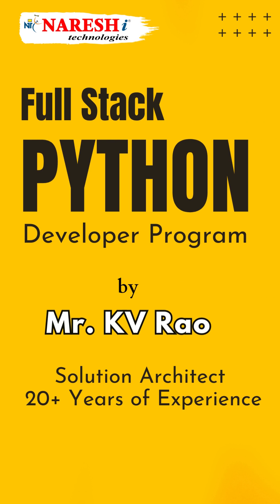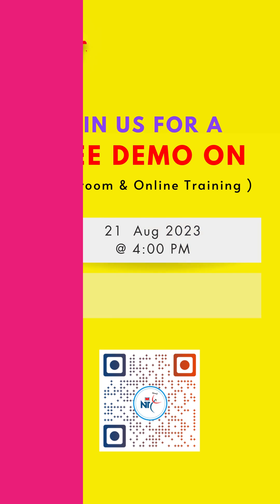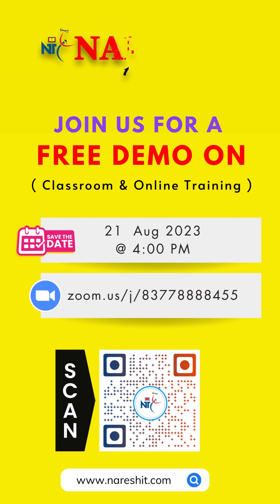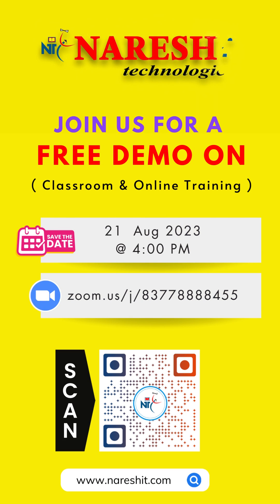Full Stack Python Training | by Mr. K V Rao | NareshIT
👉 Attend a Free Demo On Full Stack PYTHON by Mr. K.V.Rao.
📅 Demo on: 21st August @ 4:00 PM (IST).

Modules:

Frontend:

HTML: HyperText Markup Language, used for structuring web content.
CSS: Cascading Style Sheets, used for styling web content.
JavaScript: A scripting language used for adding interactivity and dynamic behavior to web pages.
React, Angular, Vue.js: Popular frontend JavaScript libraries or frameworks for building dynamic user interfaces.
Backend:

Python: The backend programming language.
Flask, Django: Python web frameworks for building web applications.
REST API: Representational State Transfer, a design pattern for creating APIs using HTTP methods.
SQL: Structured Query Language, used for managing relational databases.
NoSQL: Non-relational databases like MongoDB, used for storing unstructured or semi-structured data.
Database:

PostgreSQL, MySQL: Relational database management systems.
SQLAlchemy, Django ORM: Object-Relational Mapping libraries to interact with databases using Python.
ORM: Object-Relational Mapping, a technique to map objects to database tables.
Server:

Nginx, Apache: Web servers often used to serve static files and manage incoming requests.
uWSGI, Gunicorn: Application servers to run Python web applications.
Version Control:

Git: Distributed version control system for tracking changes in code.
GitHub, GitLab, Bitbucket: Platforms for hosting and collaborating on Git repositories.
Deployment:

Docker: Platform for developing, shipping, and running applications in containers.
Kubernetes: Open-source container orchestration platform.
Testing:

Unit testing, integration testing, end-to-end testing: Different levels of testing to ensure the reliability of the application.
Security:

Authentication and authorization: Ensuring secure access to resources.
HTTPS: Secure version of HTTP for encrypted communication.
Cross-Site Scripting (XSS), Cross-Site Request Forgery (CSRF): Common web security vulnerabilities.
CI/CD:

Continuous Integration (CI) and Continuous Deployment (CD): Practices for automating the building, testing, and deployment of code.
Cloud Services:

AWS, Google Cloud, Microsoft Azure: Cloud platforms offering various services for hosting and managing applications.